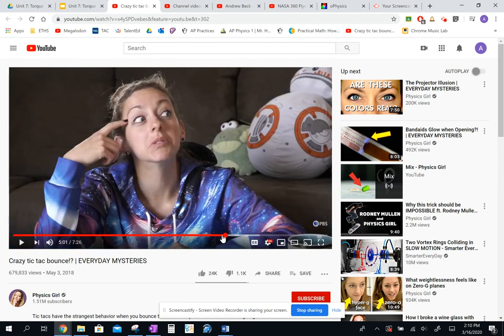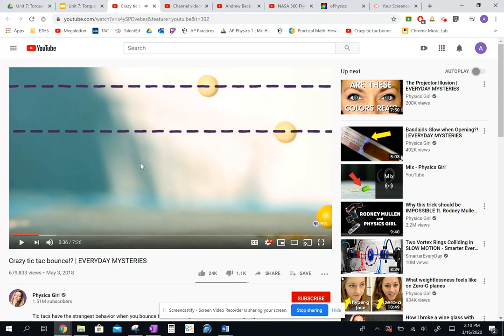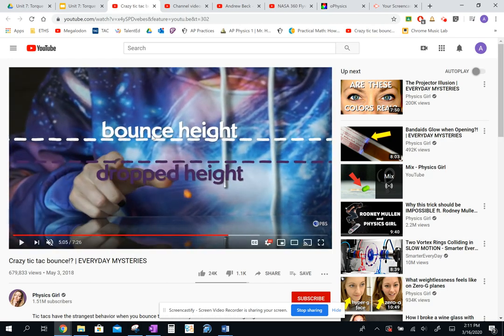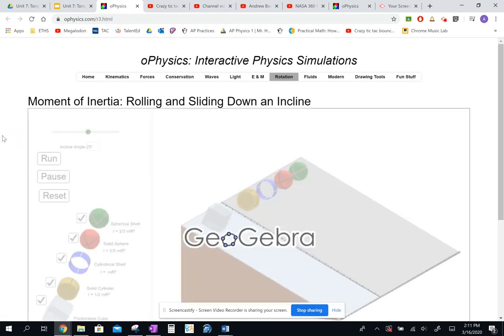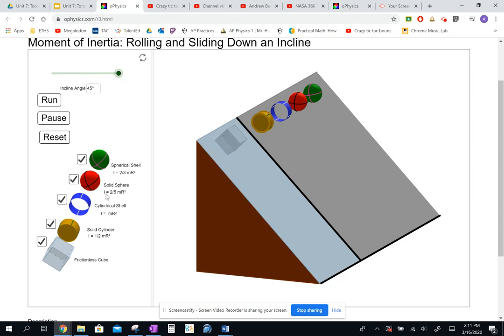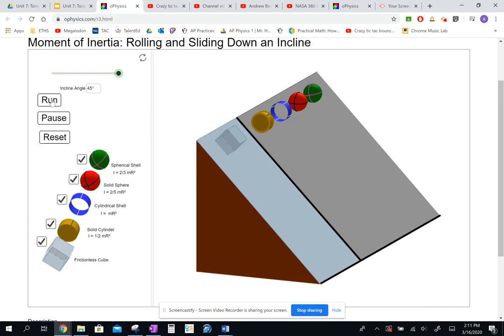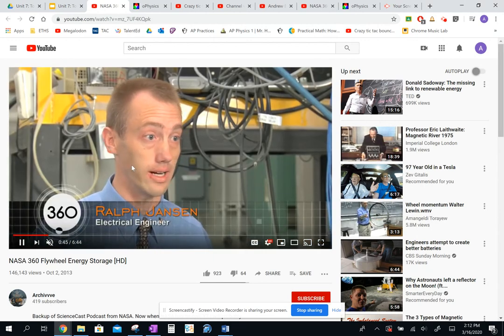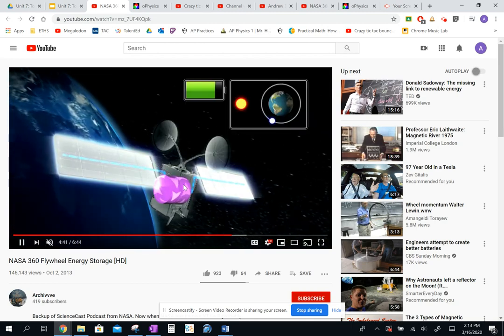Three Rotational Mysteries